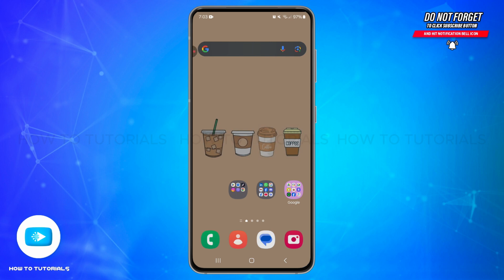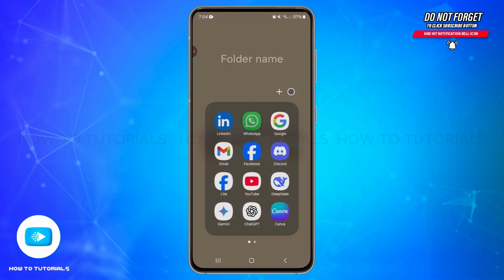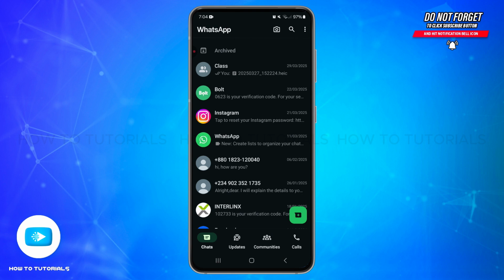How To Change A WhatsApp Group Name 2025 | Rename Your WhatsApp Group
"How To Change A WhatsApp Group Name 2025 | Rename Your WhatsApp Group" - A Video Guide by How To Tutorials.

Want to update your WhatsApp group name? In this video, we’ll show you how to quickly rename a WhatsApp group in just a few steps.